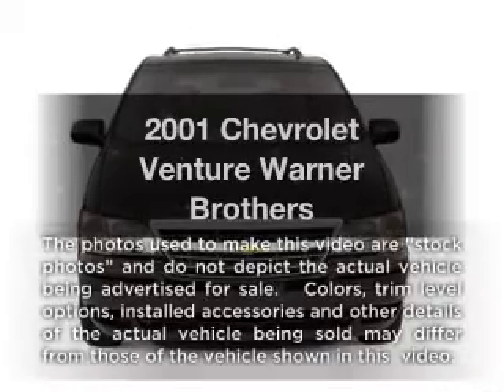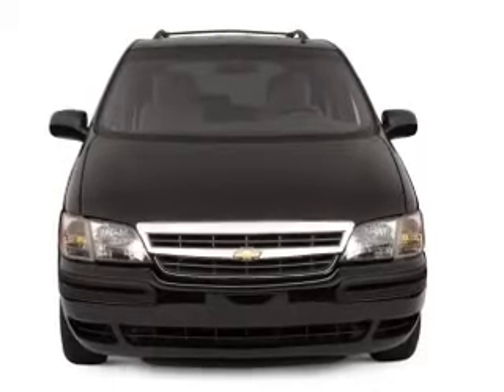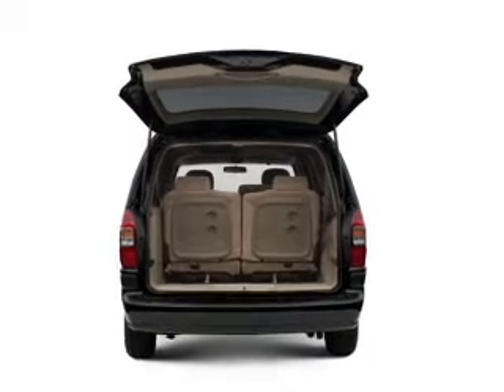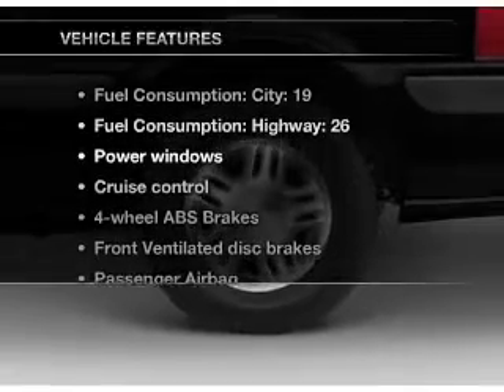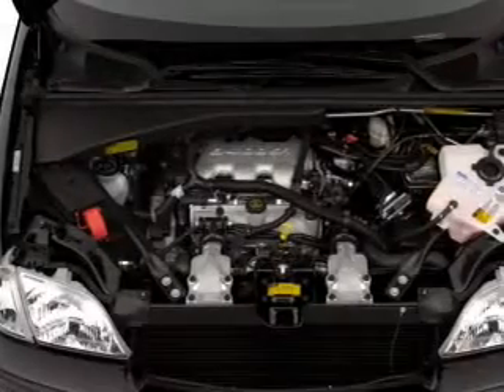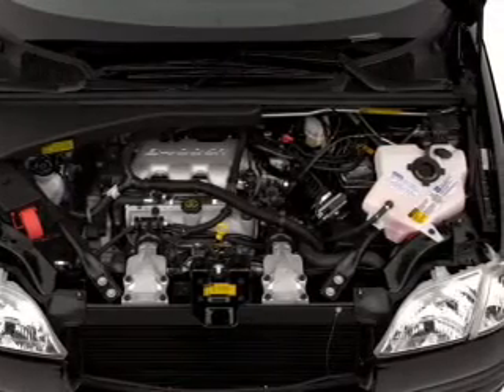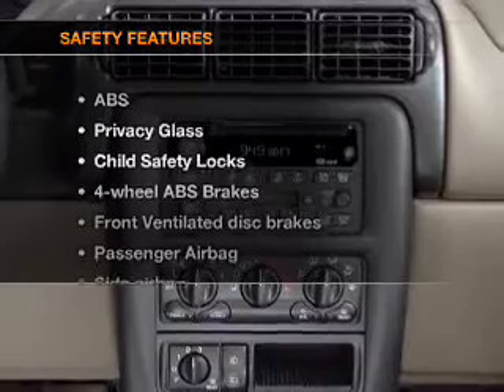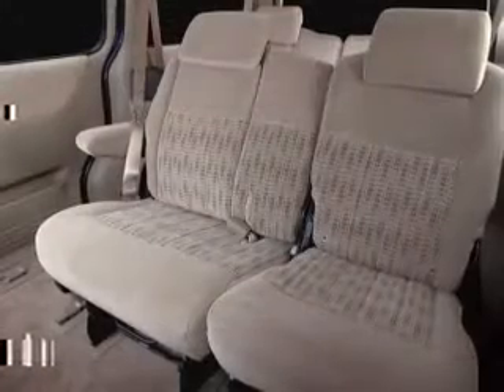2001 Chevrolet Venture - Mendham NJ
Year: 2001
Make: Chevrolet
Model: Venture
Trim: Warner Brothers
Engine: 3.4 liter 6 cylinder 12 valve
Transmission: 4-Speed Automatic
Color: Gray
Mileage: 109527
Address:
102 East Main St